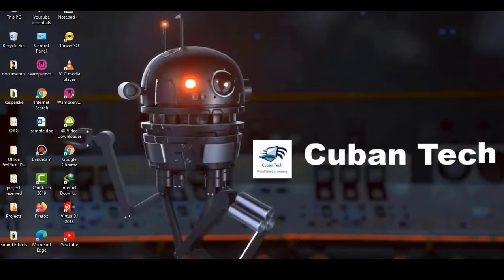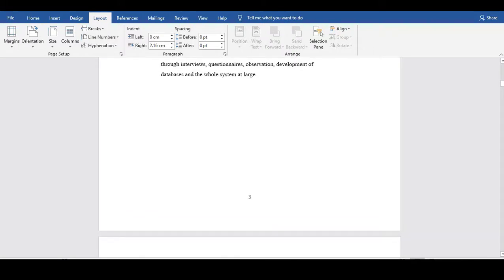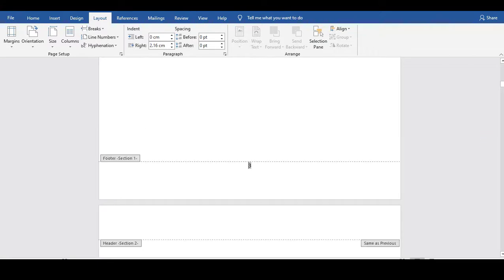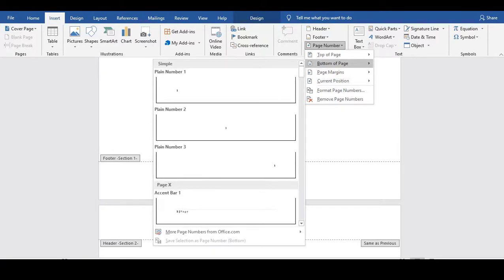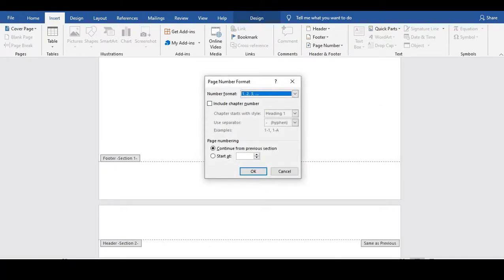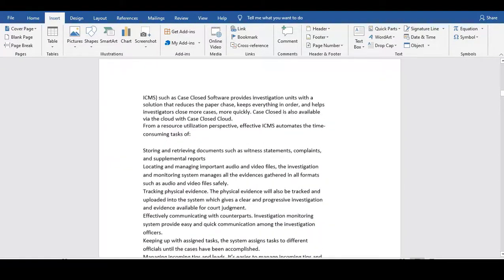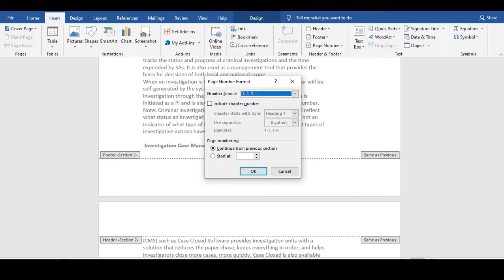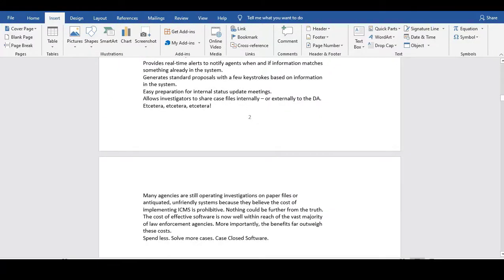How to use different types of numbering in the same word document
In this video you will learn how to number your word document pages in different style .